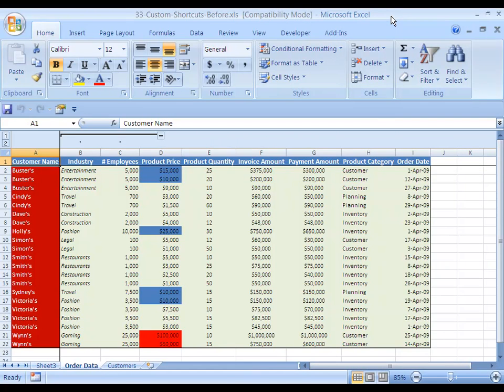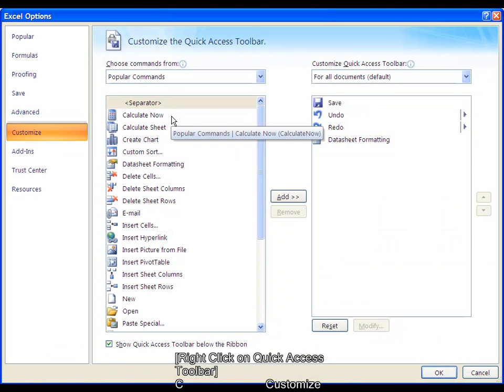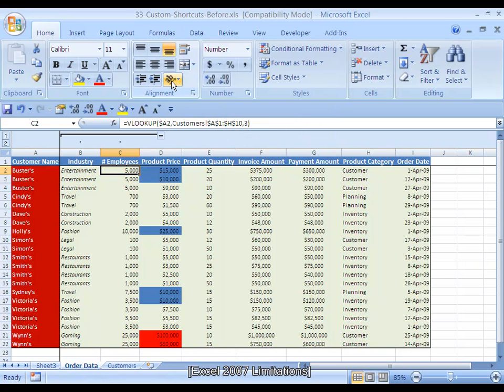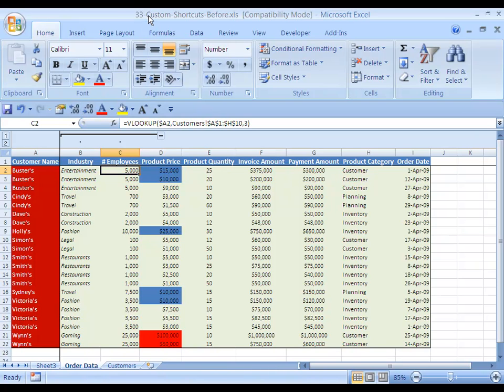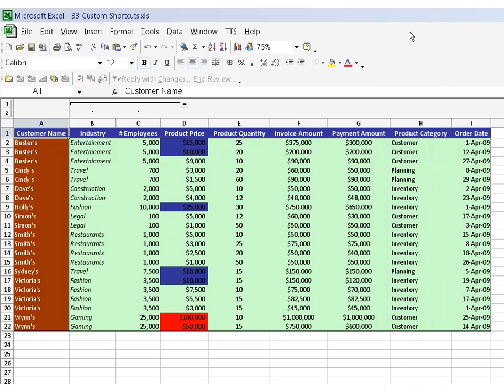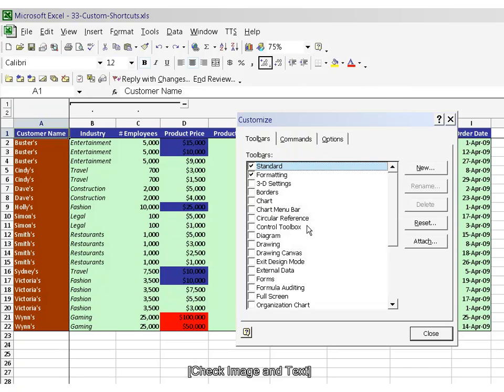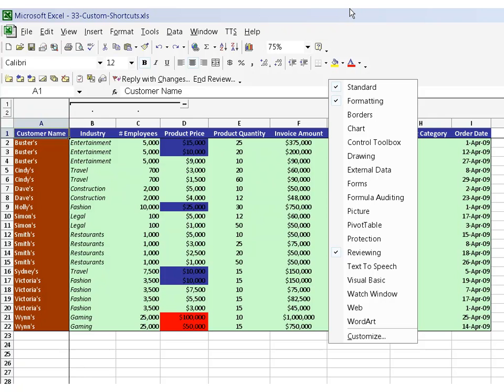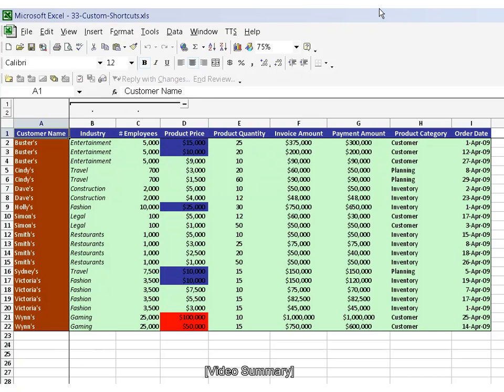33.Excel Formulas Custom Shortcuts